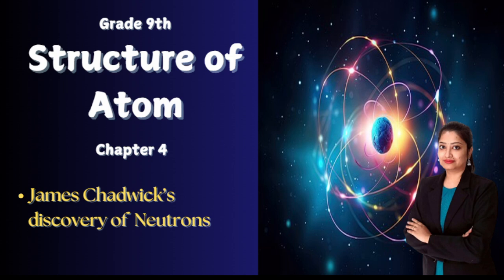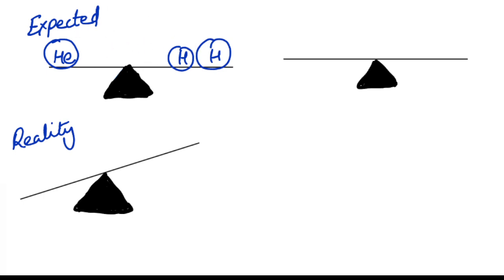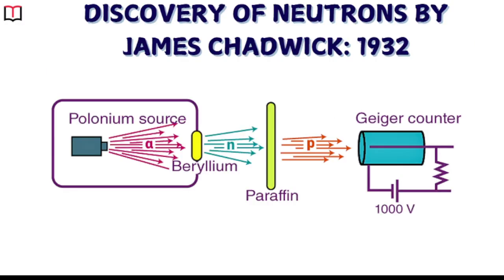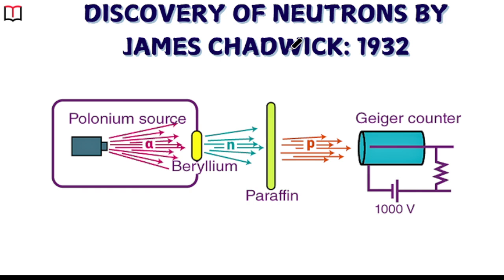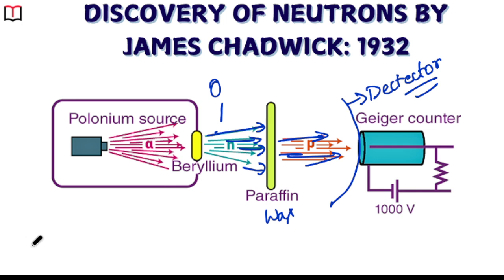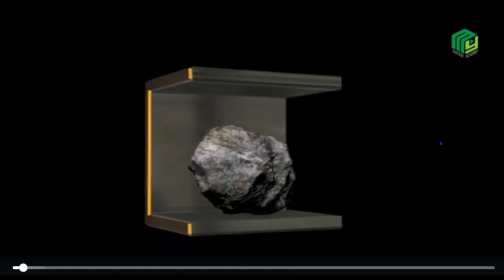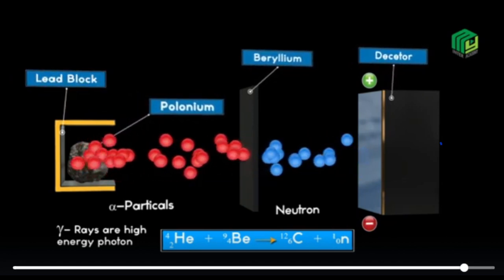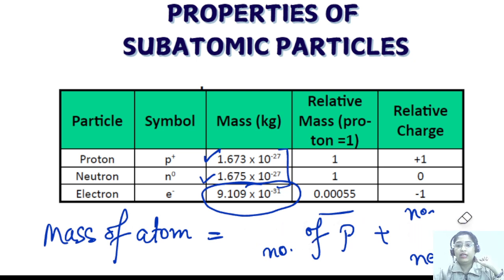Structure of Atom_ James Chadwick's discovery of Neutrons_ L3